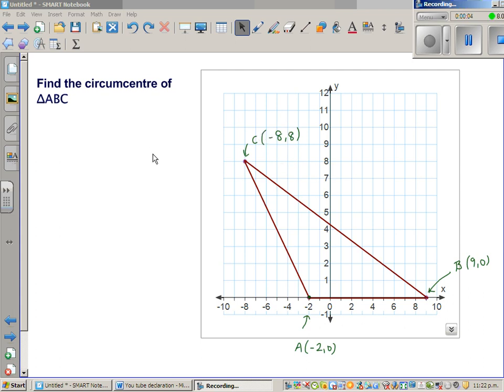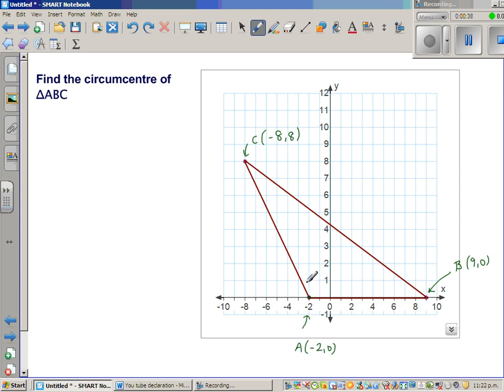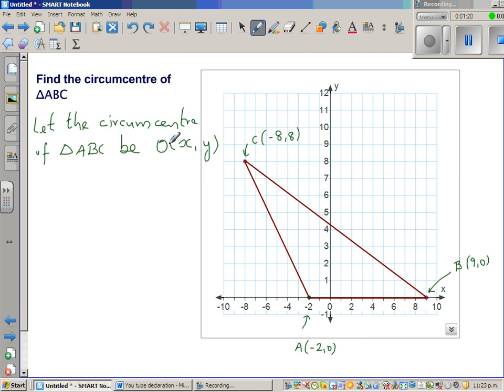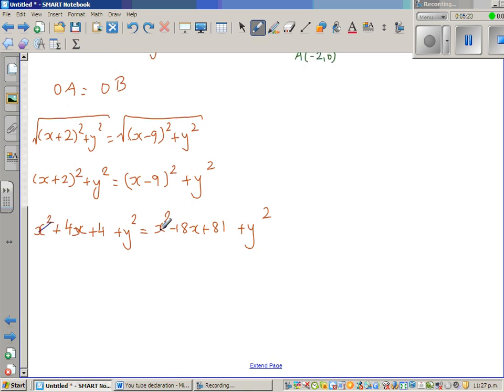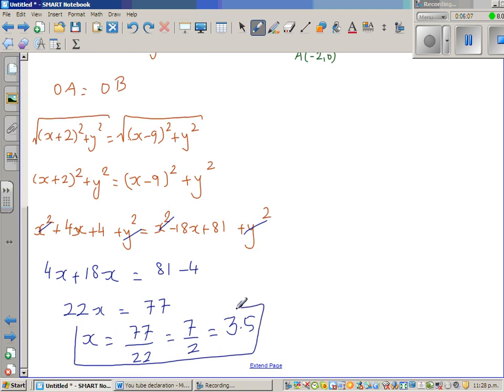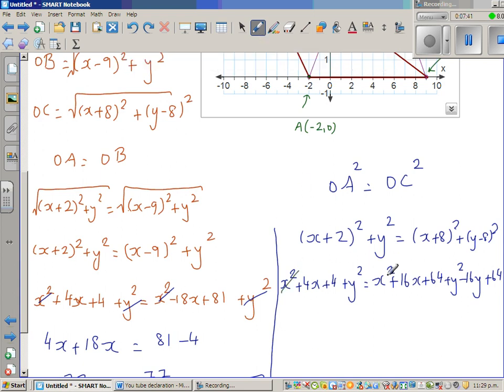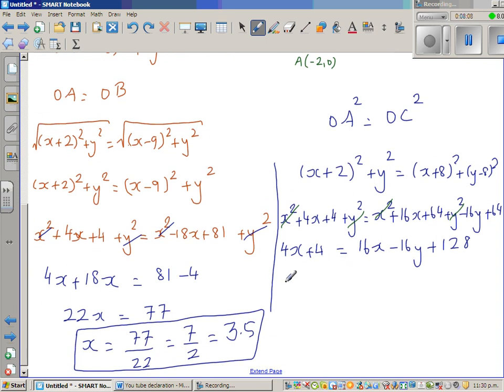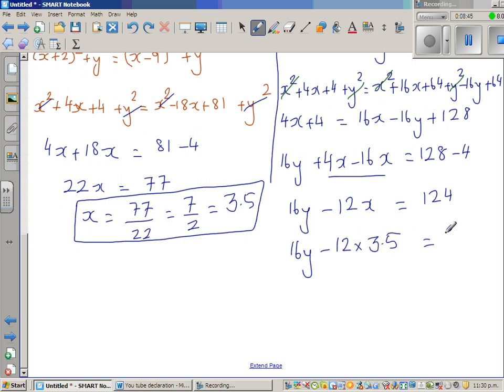Finding the circumcentre using Algebra of an obtuse angled triangle